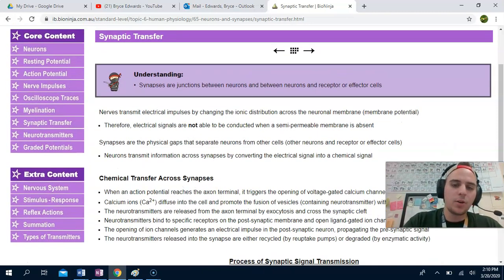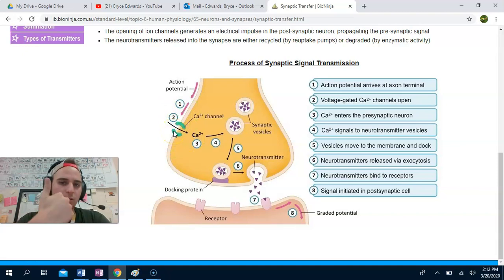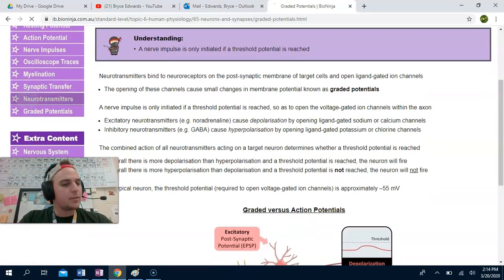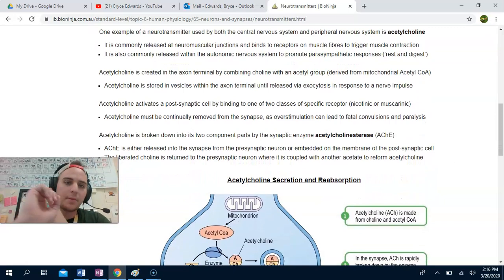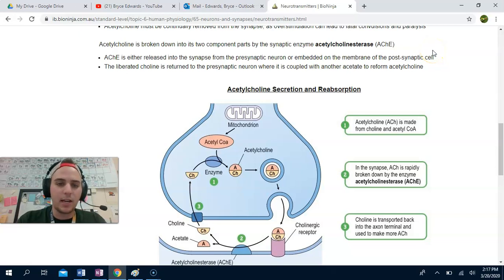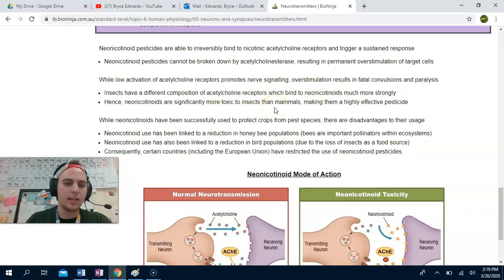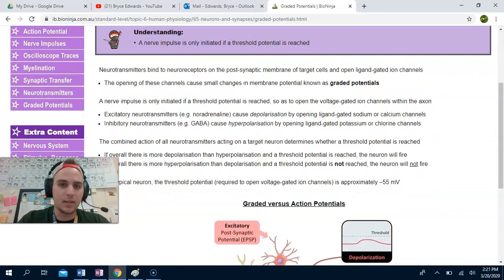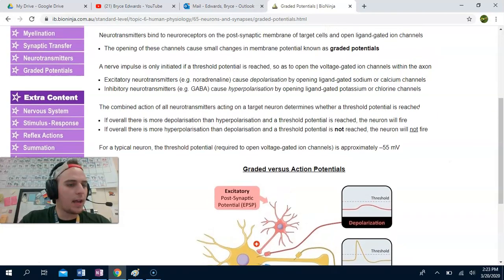IB Bio 6 5 Lecture Neurons and Synapses Part 2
Key info for IB Bio chapter 6.5